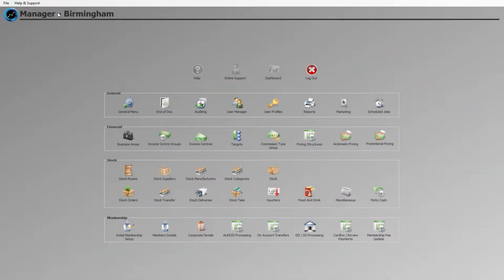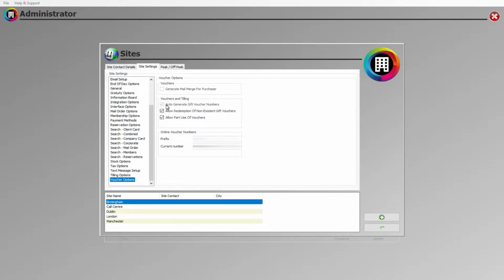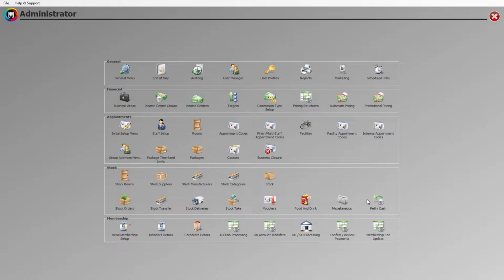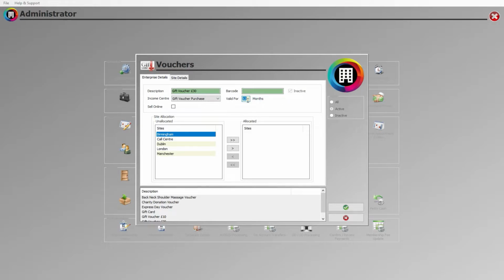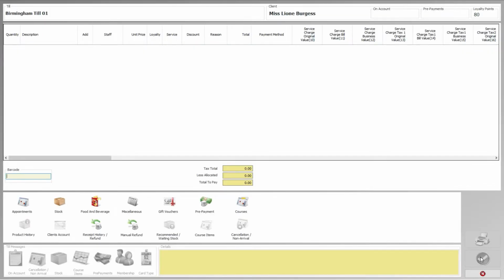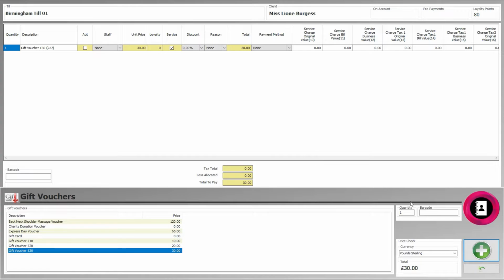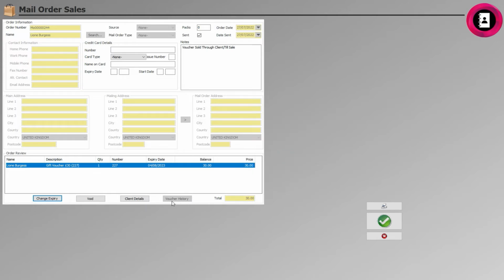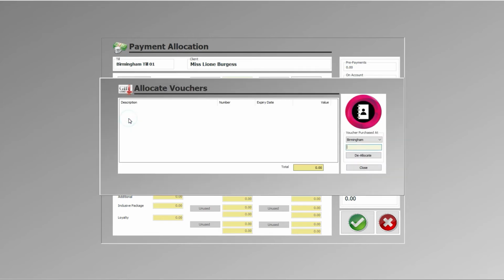CORE - Gift Voucher Management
Core by Premier Software® enables the set up, tracking and redemption of gift vouchers. We show you how in this video. To find out more about Core or book a free presentation,